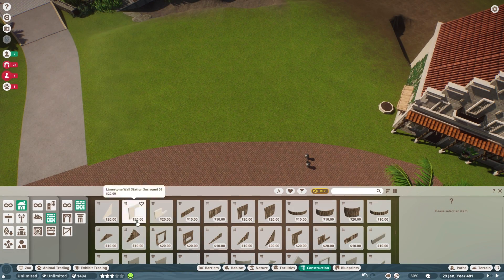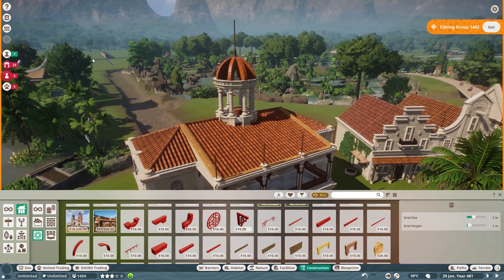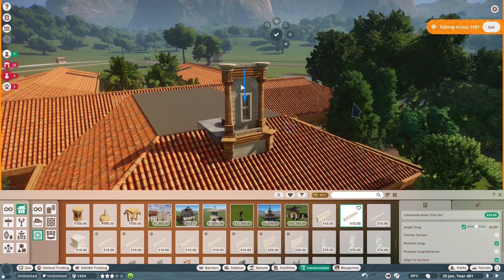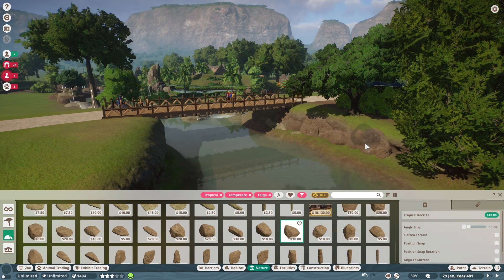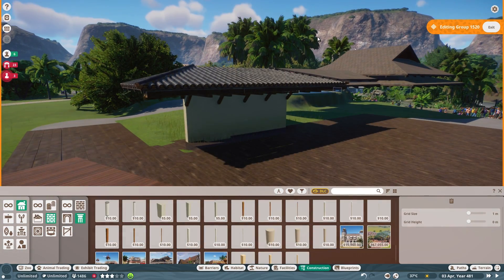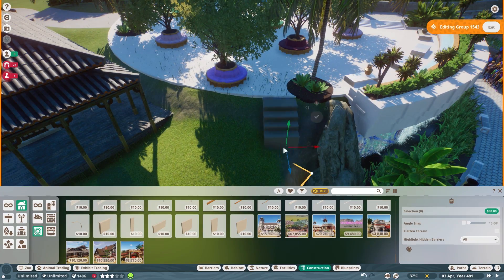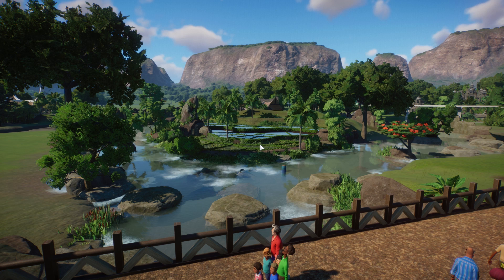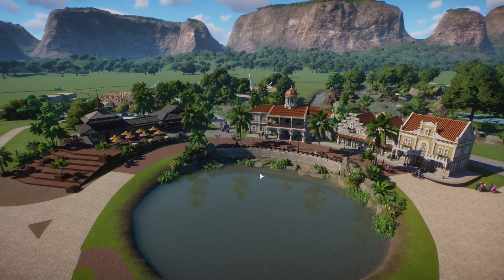Koali Zoo - Museum & Restaurant Building (Planet Zoo Collab Ep. 10) ft. Lady & Rudi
In this episode I jump from place to place, plopping down new buildings and bridges in an attempt to bring the Koali Zoo areas together: most importantly, the old colonial museum building across from the entrance plaza, and a brand new restaurant.

About the project: Koali Zoo is an exotic zoological garden with international and colonial roots, spearheaded by the same imaginary company that runs Koali Beach across the Pacific in Hawaii. Throughout the series, our dedicated team of zoobuilders and -keepers - Lady, Mike, Rudi & Silv - will do their best to turn this fictional Indonesian location into a paradise for flora and fauna, and a celebration of animals and cultures across the world!